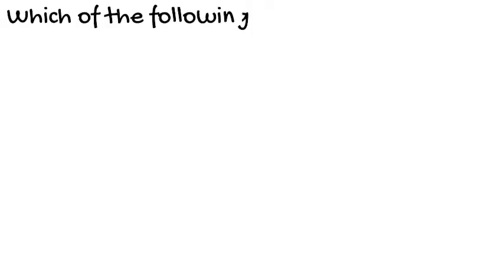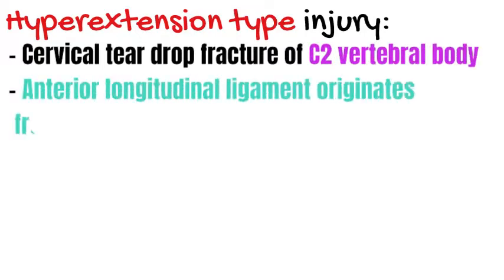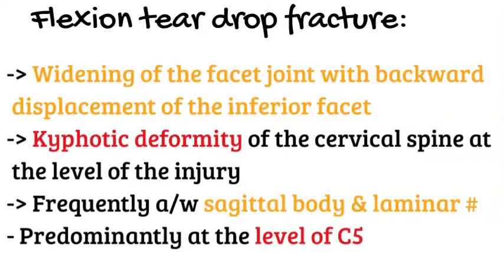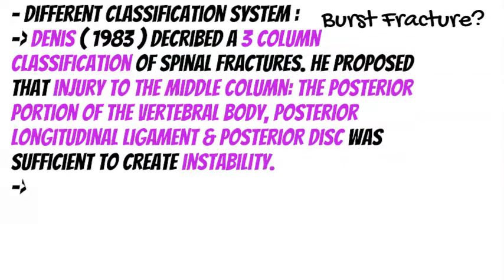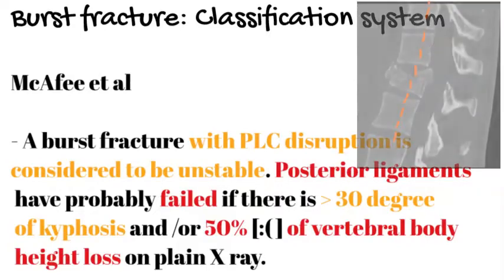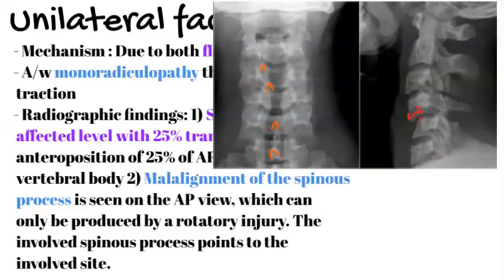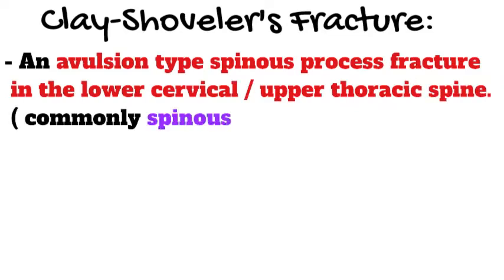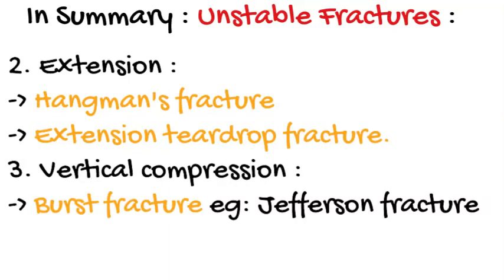baq #26 CERVICALSPINEFRACTURE orthopedics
Cover a bit regarding :
A. Tear drop fracture, extension & flexion type
B. Burst fracture, regarding Denis 3 column theory, Mc Afee classification
C. Unilateral facet dislocation
D. Hangman's fracture
E. Clay-Shoveler's fracture
Summary regarding unstable fracture of the cervical spine